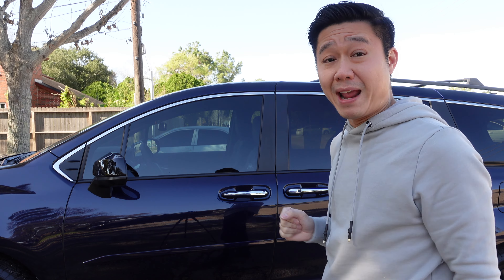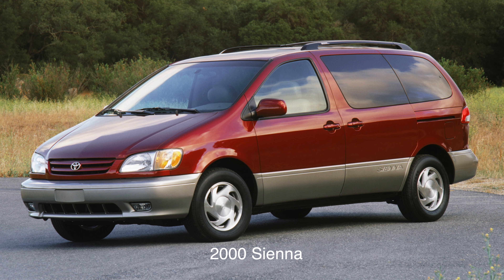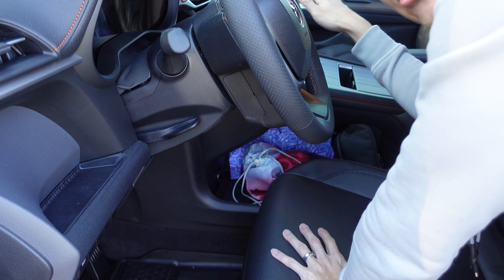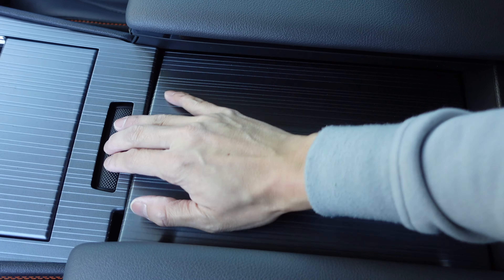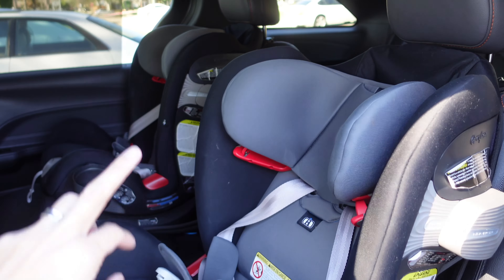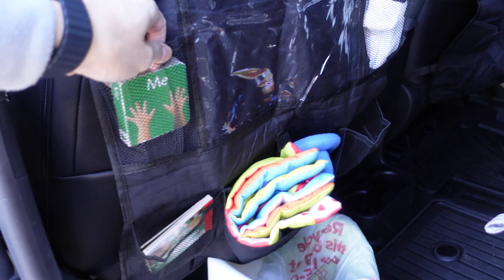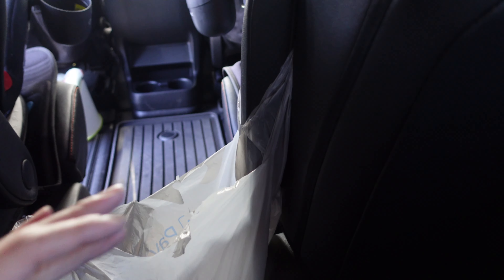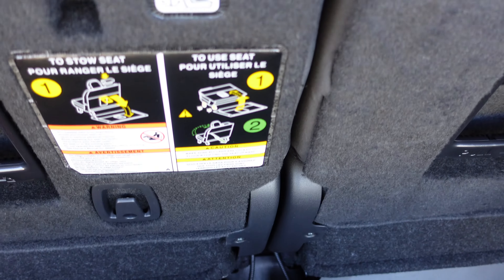A Dad's Toyota Sienna 2024 First Impression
I waited 16 months to received my Toyota Sienna 2024. Was it worth the wait? Or just all hype?

Sienna Center Console Organizer
Backseat Organizer
Sienna Cup Holder Liners
Eufy In Car Vacuum

Gear I Use:
Main Camera
Wireless Microphone